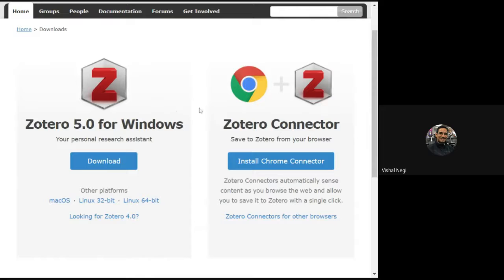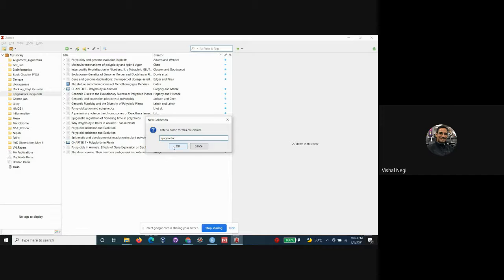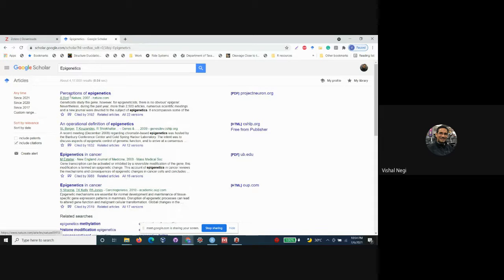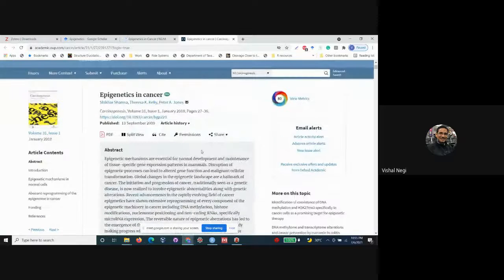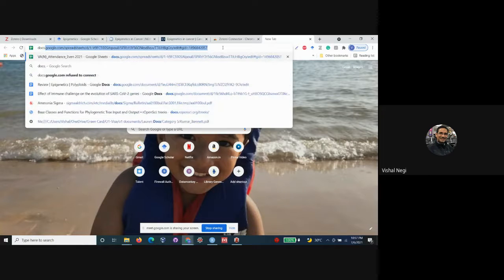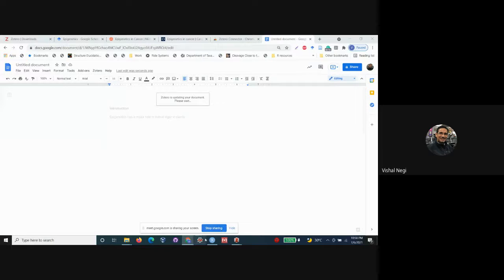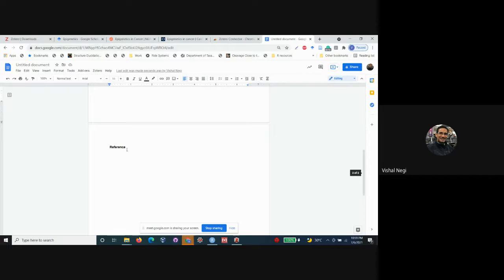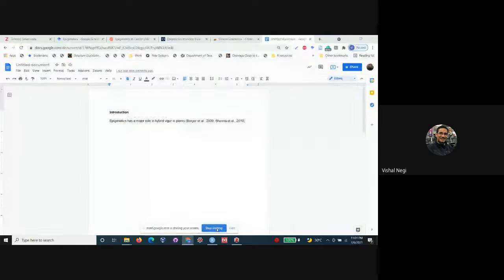Zotero for Google doc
In Google doc, more than one person can work together in collaboration for writing an article or research paper. In this video, you will learn how to use ZOTERO - an open-source citation manager (freely available) - for managing your citations.